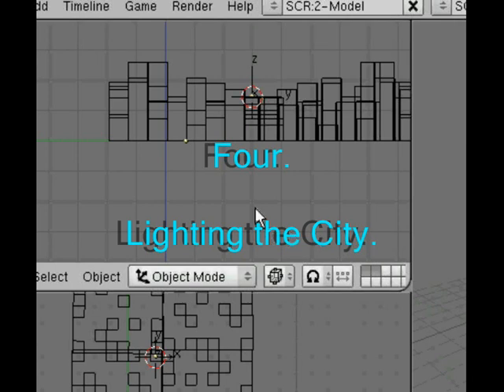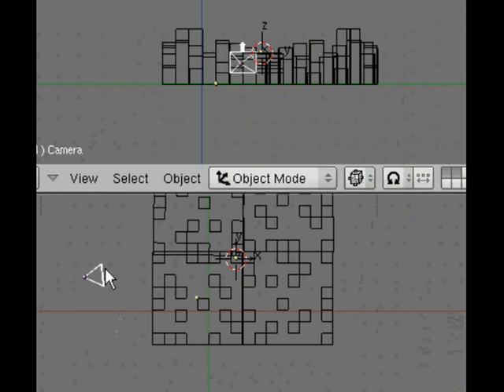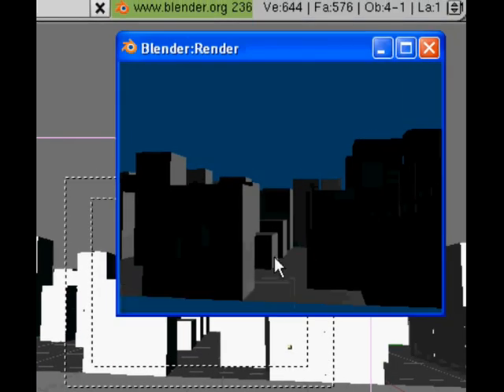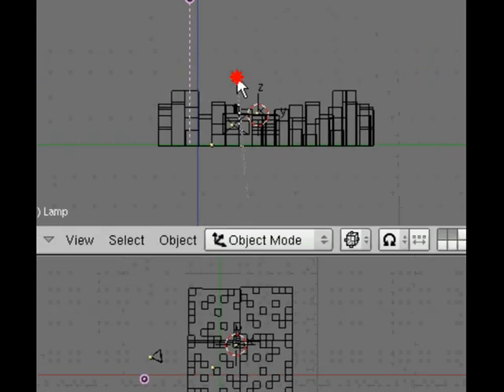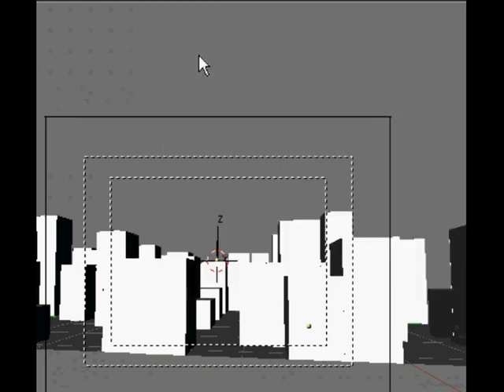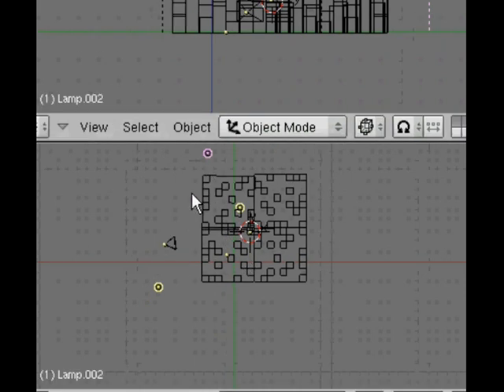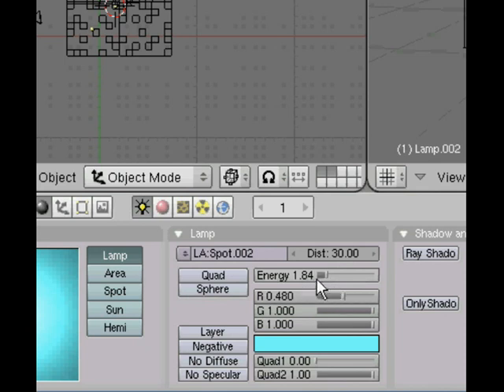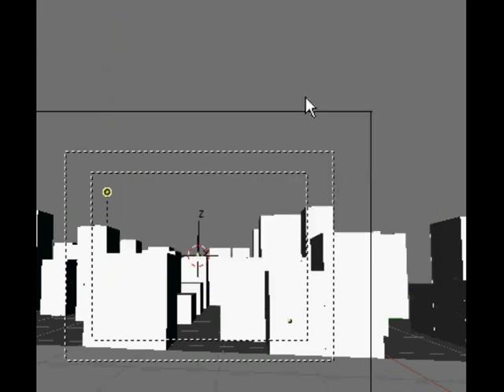Blender 3d Lighting city Course Pt. 4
Setting coloured lighting in city scene Course part 4